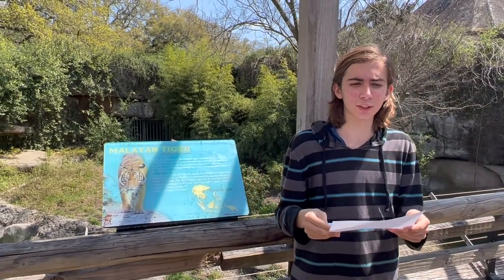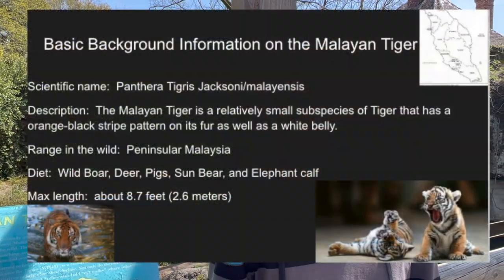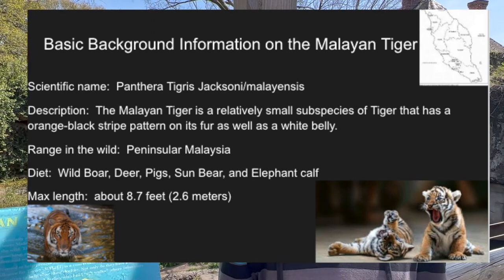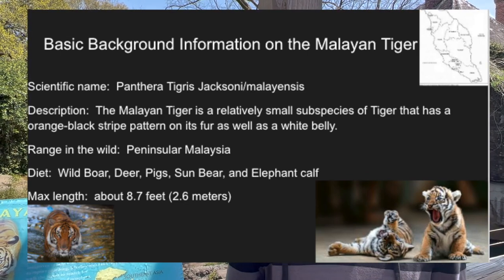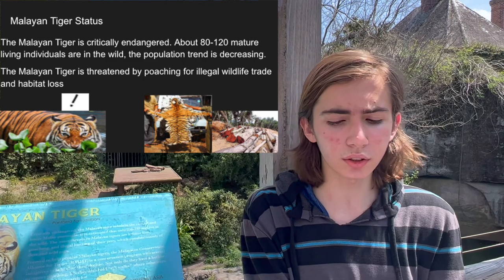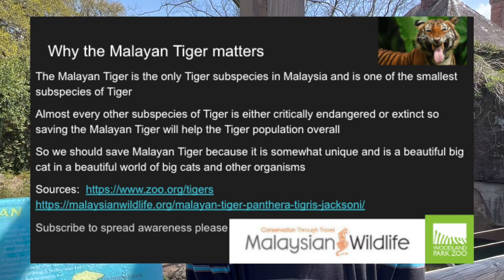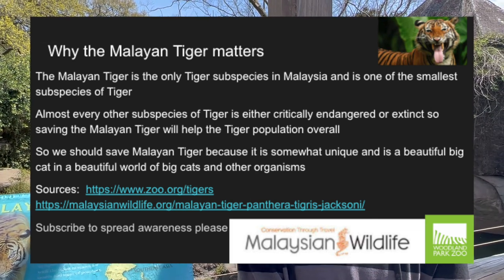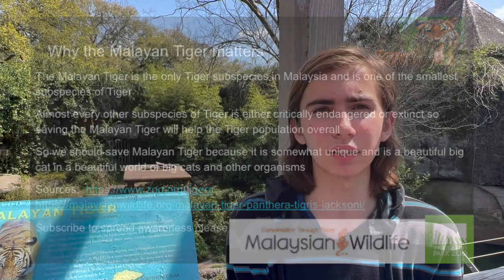Critically Endangered Tiger Spotted in New Orleans!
Do you recognize this species of tiger, and did you realize that it is critically endangered?  Find out more about how this could have happened, and what we can do about it!